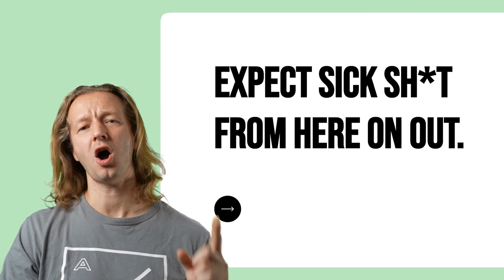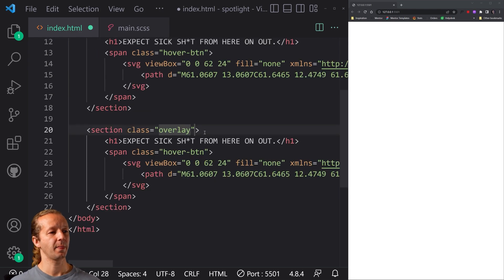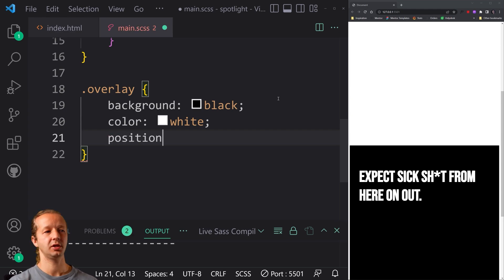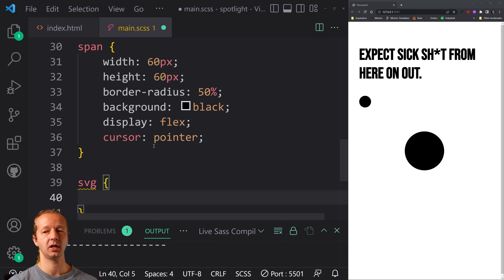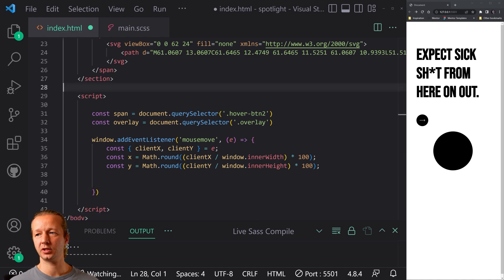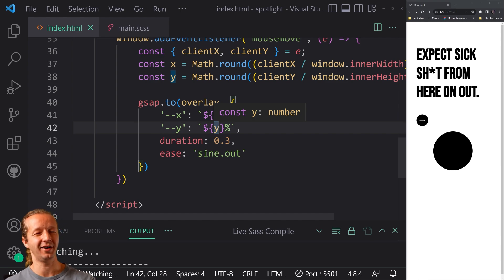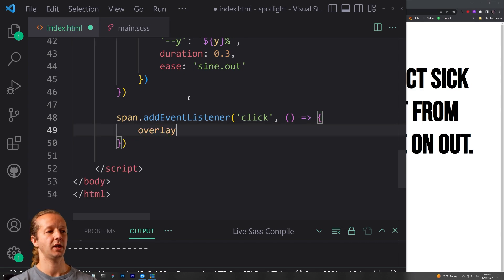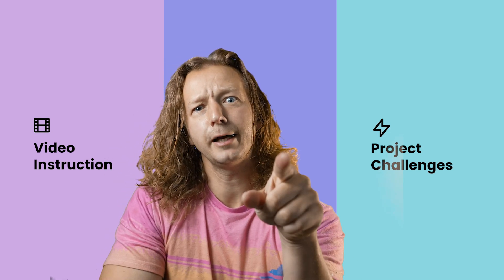Awesome Mouse Spotlight Effect in JS & GreenSock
-- Today, I'm going to show you how to create a cool spotlight effect in greensock and javascript. It follows the mouse (smoothly, with the help of Greensock) and also grows. The effect requires duplicating a section of content, changing one of them in some drastic manner, and using a clip-path to create the spotlight.

0:00 - Intro
0:47 - HTML
2:29 - CSS
6:01 - Mouse Tracking with JS
11:00 - Reveal Effect
12:56 - End Result